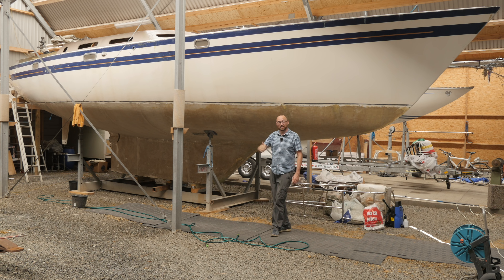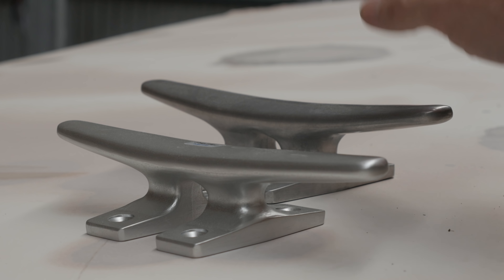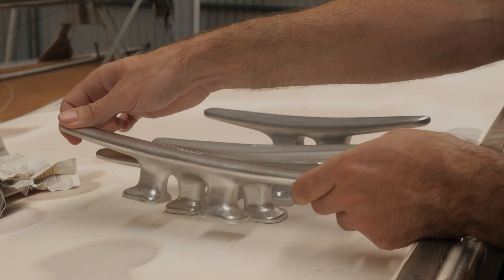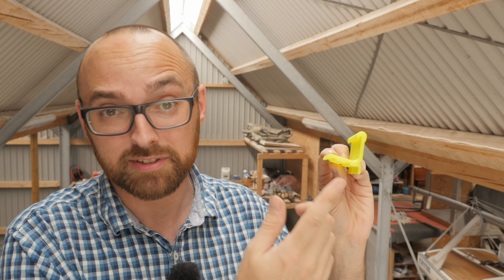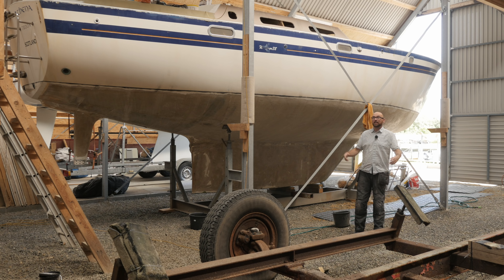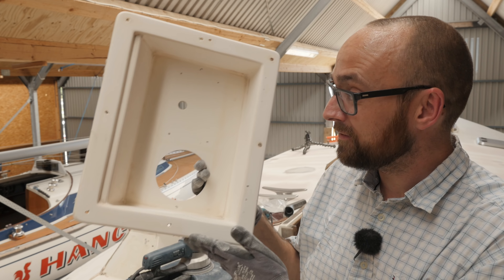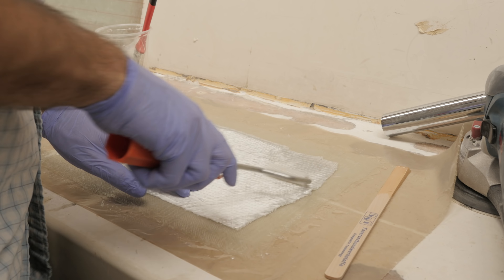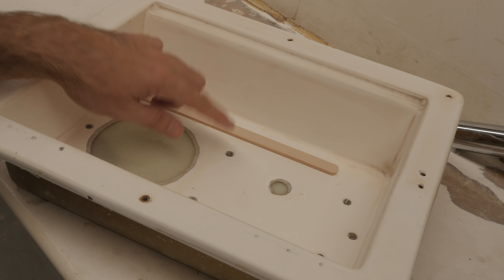Sail Life - Big hole in the cockpit, hull moisture & the perfect cleat? - DIY boat refit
In this video, I fix the last big hole in the cockpit using fiberglass and west system epoxy. I've also found a different type of cleat that I think might be a winner. Last and also kind of least I give an update on the moisture levels in the hull.

Sail Life Shop US:
(Use this if you want items shipped from the US)

Sail Life Shop EU:
(Use this if you want items shipped from Europe)